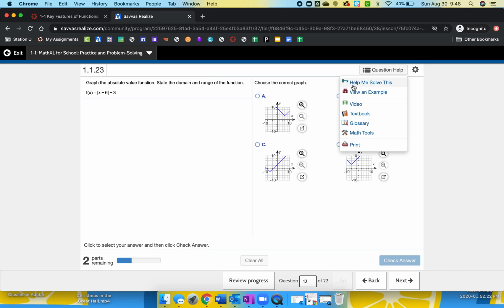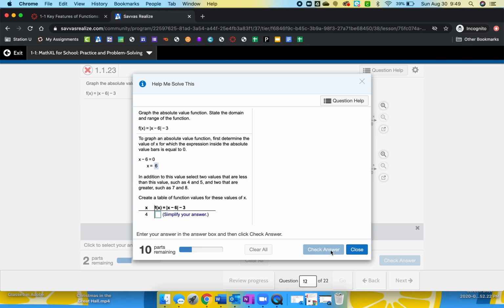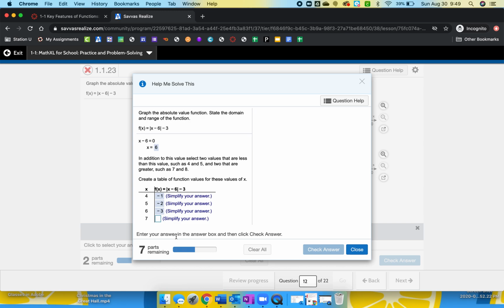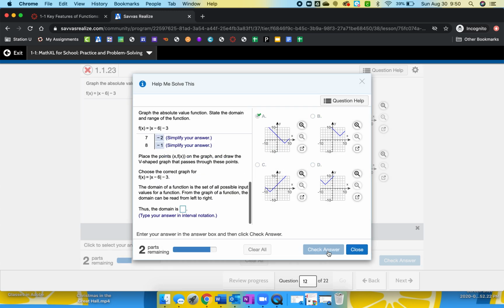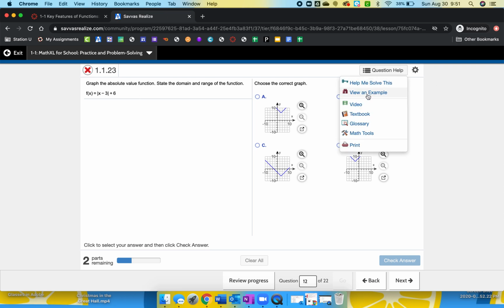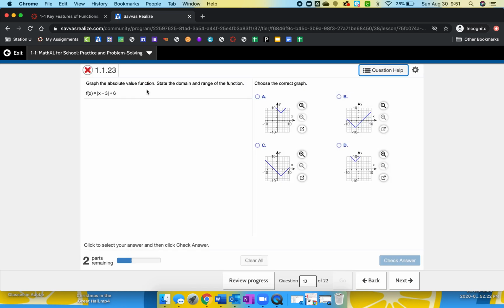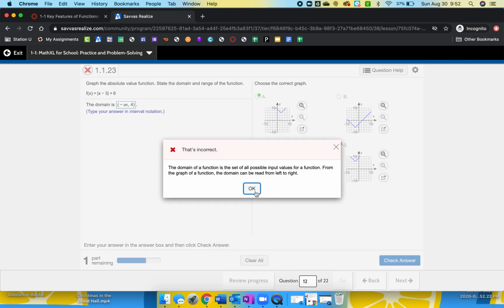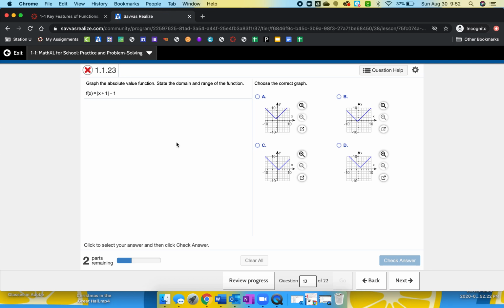Getting help from enVision